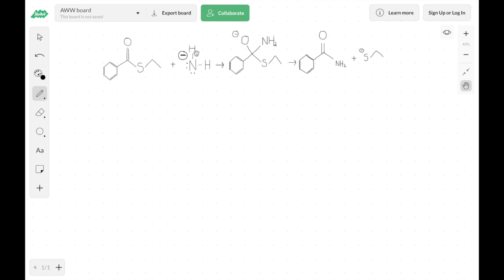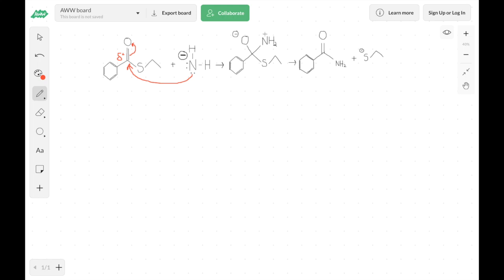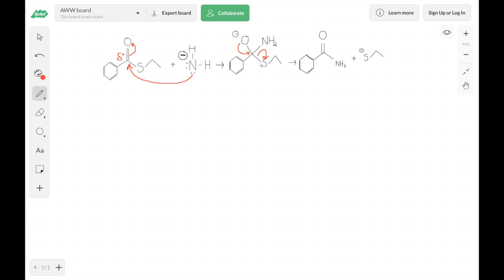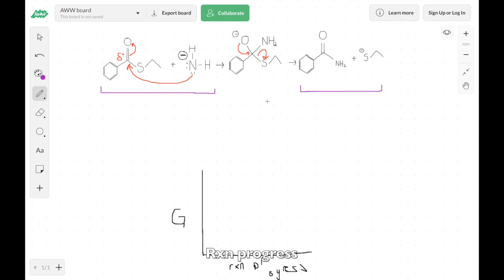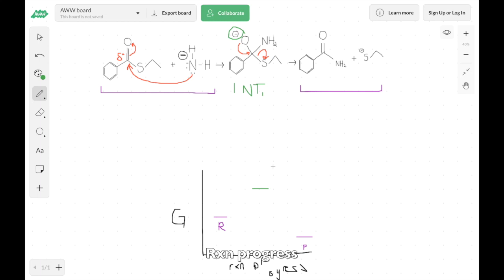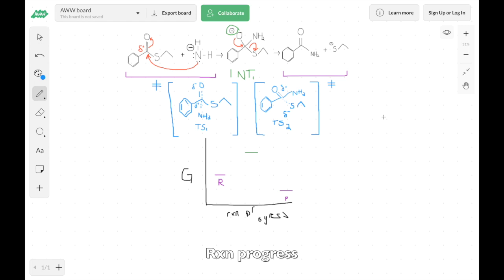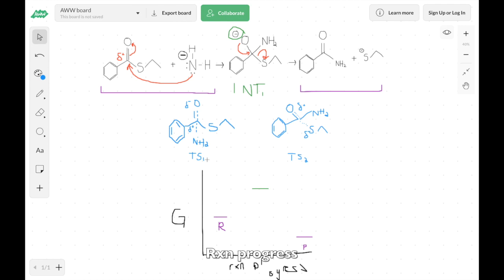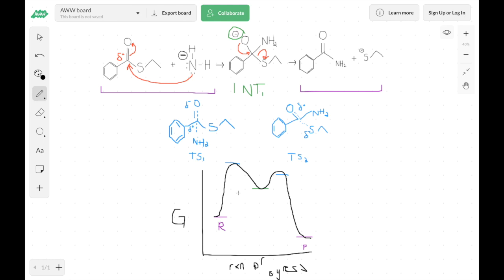Nucleophilic Acyl Substitution Energy Diagrams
This video is about Dresner Academy